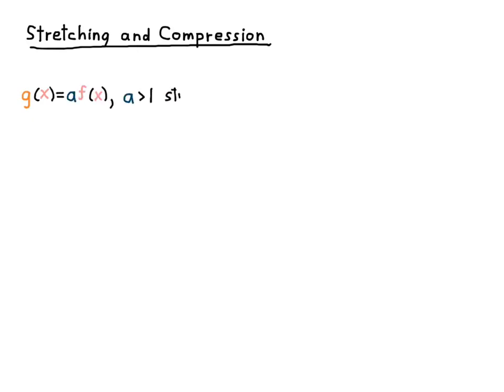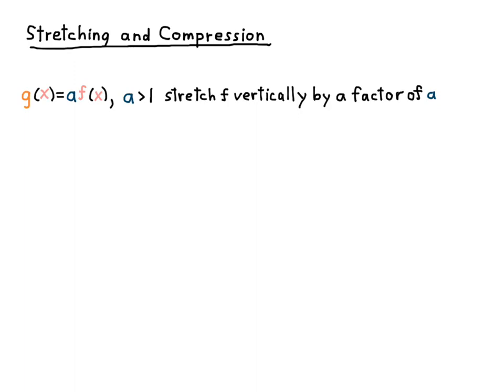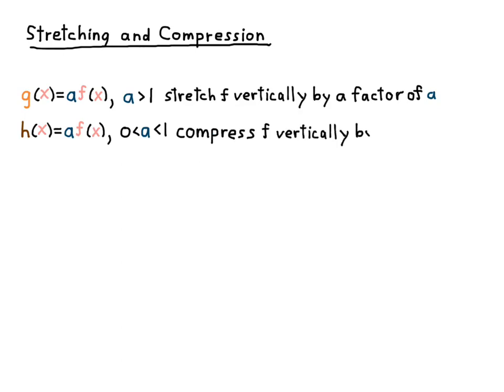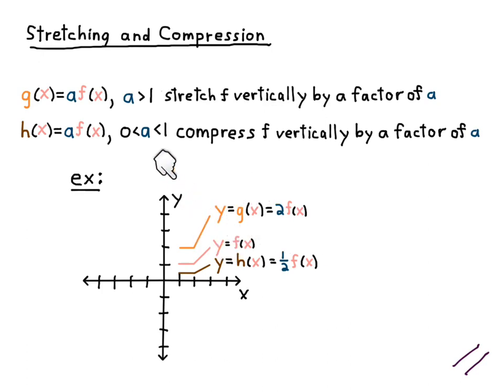4.1.5 Stretching and Compressing Graphs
Math 1300 Precalculus. Stretching and compressing graphs.